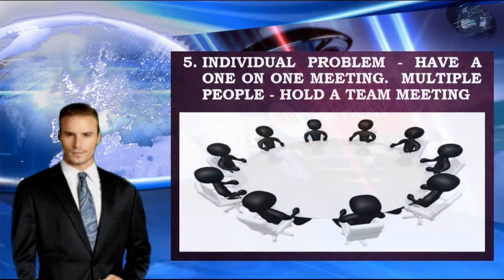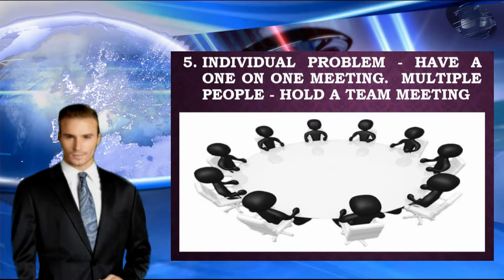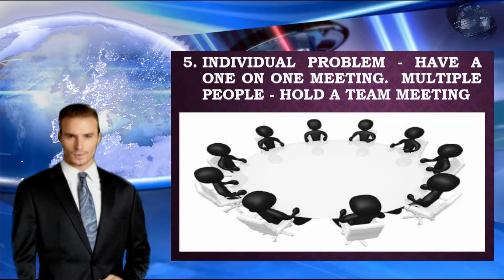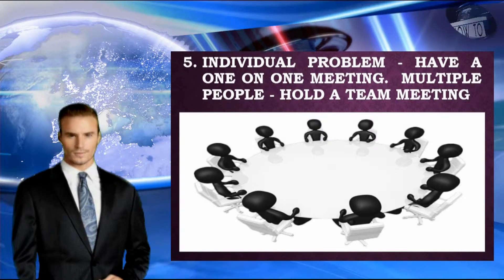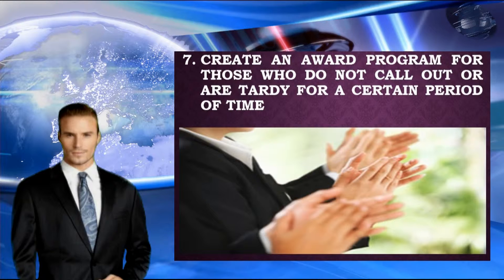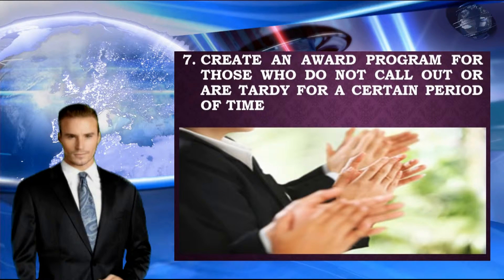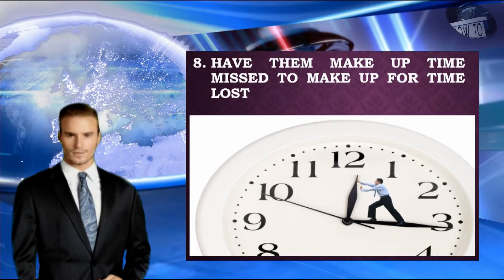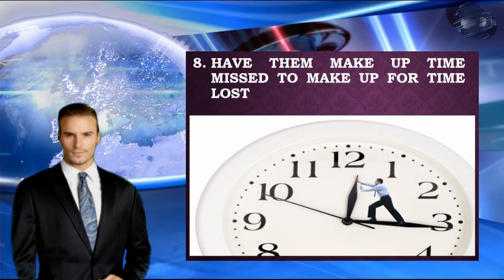How to Deal with Attendance Issue part 2